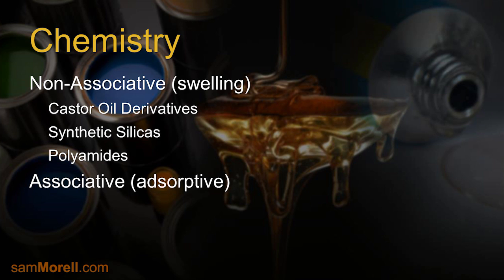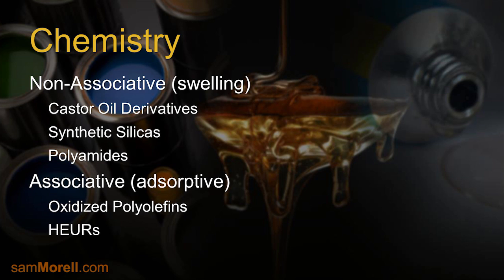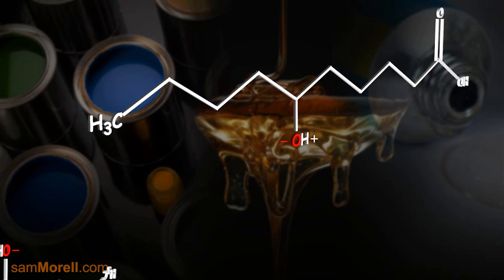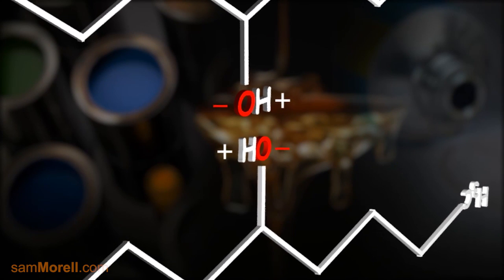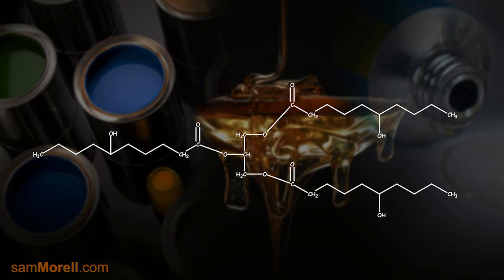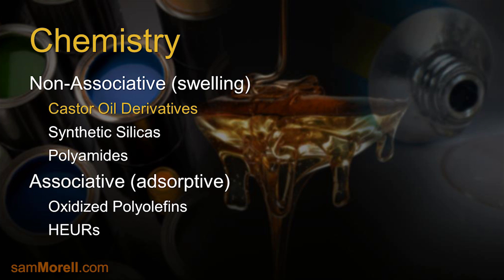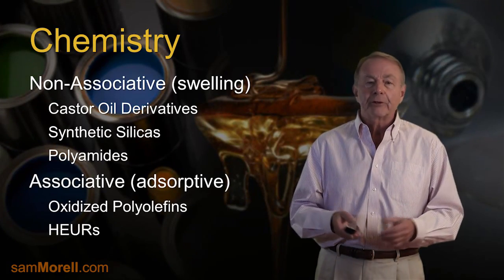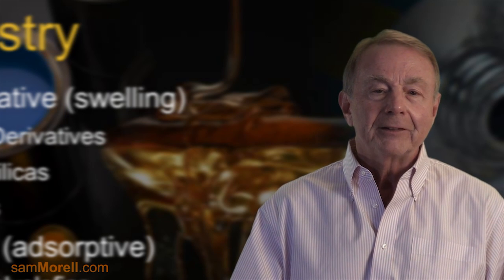Rheology Part 4 - Chemistry - A Video Tutorial by samMorell.com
In this video tutorial, Rheology Part 4, Sam Morell reviews the chemistry and mechanism of various rheological additives including castor oil derivatives, polyamides, and HEURs.